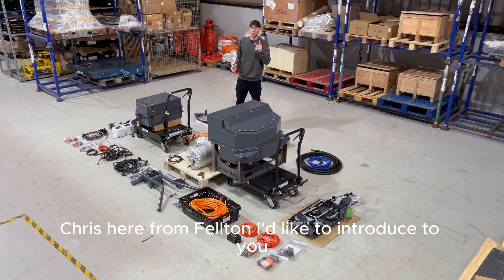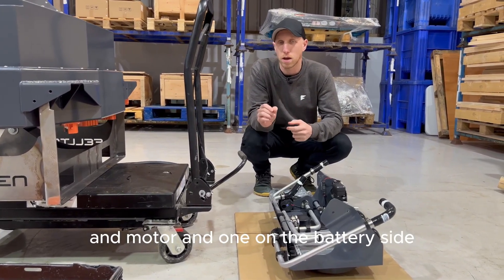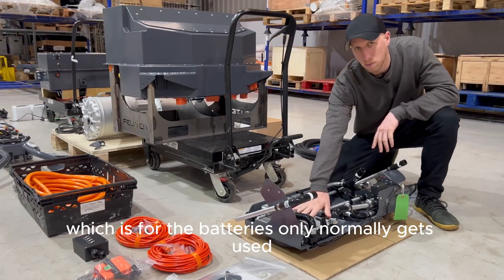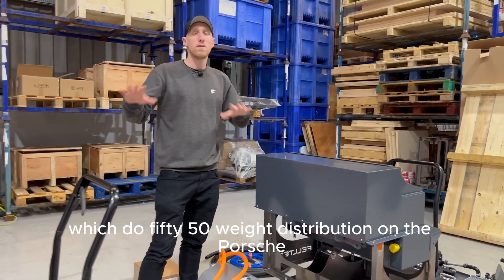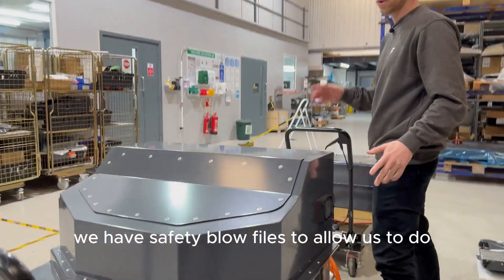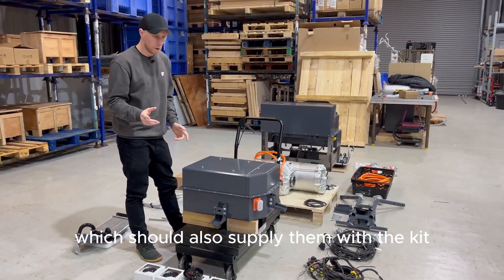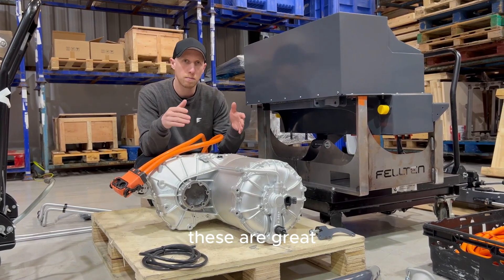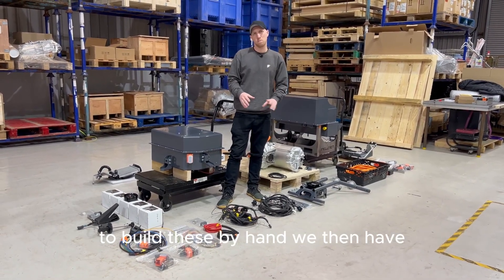Convert a Porsche 911 930 G body to EV Electric You should do it!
Walkthrough of the Fellten bolt-in plug-and-play Porsche 911 G body 930 system. Perfect for conversion shops that want to offer their customer the best Porsche system on the market or for restoration/ specialists. Fellten can supply and attend site to help train and fit the kit.